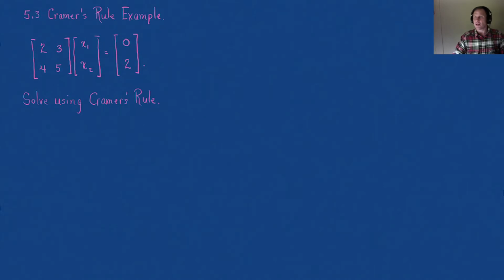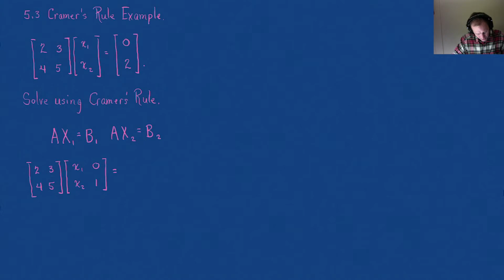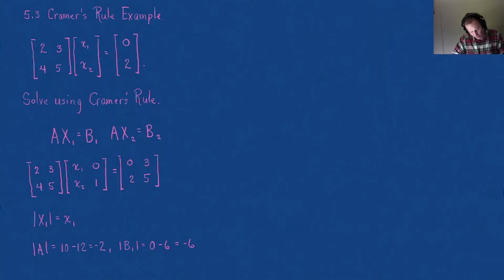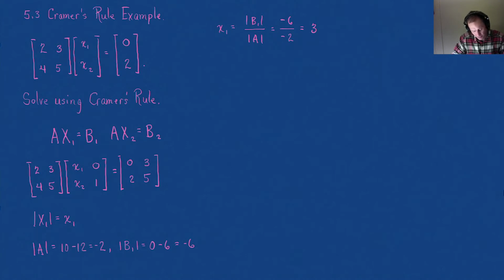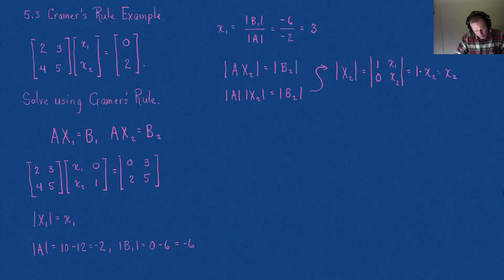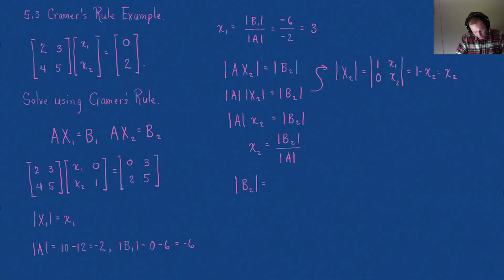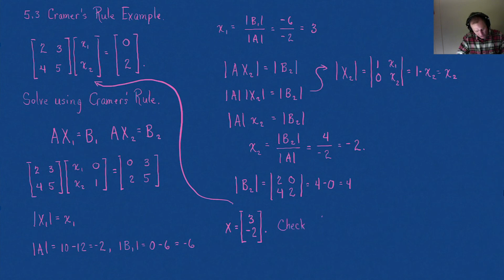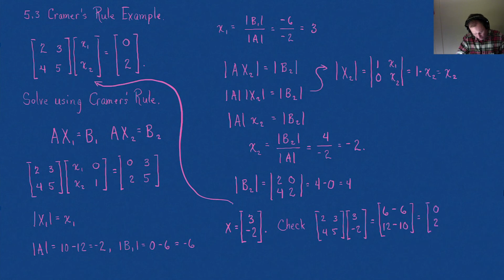5.3 Cramers Rule Example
The solution to Ax=b is found using Cramer's Rule.